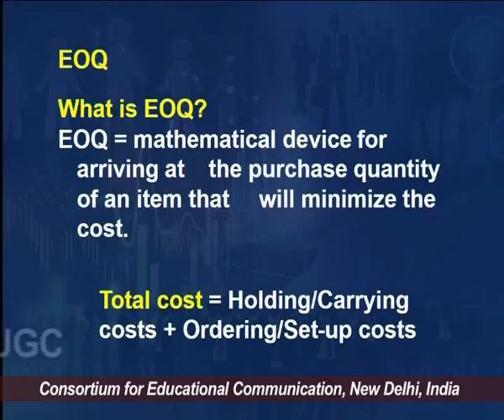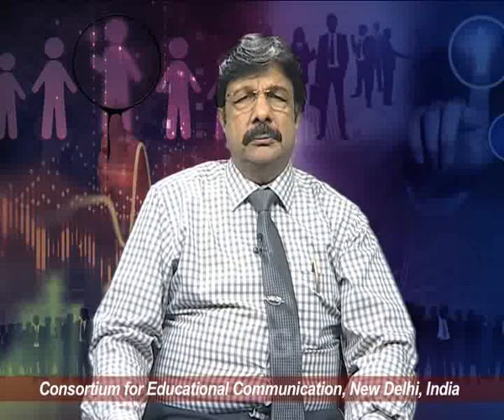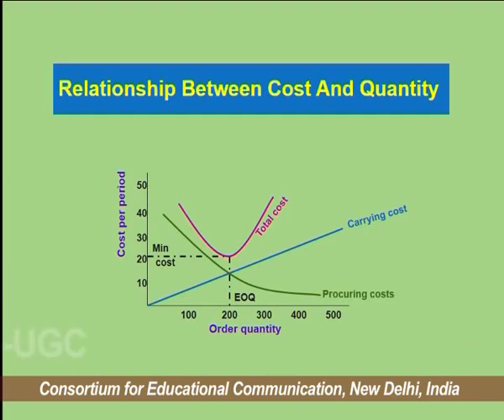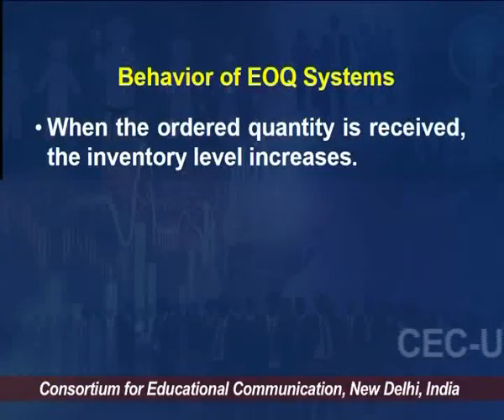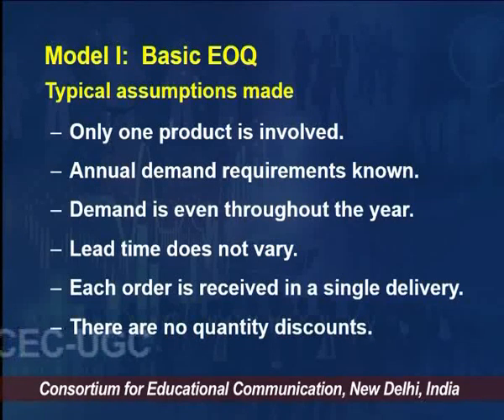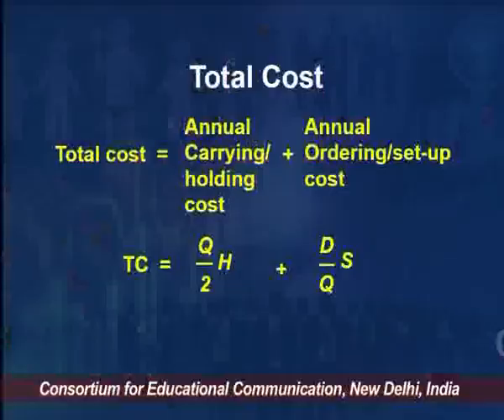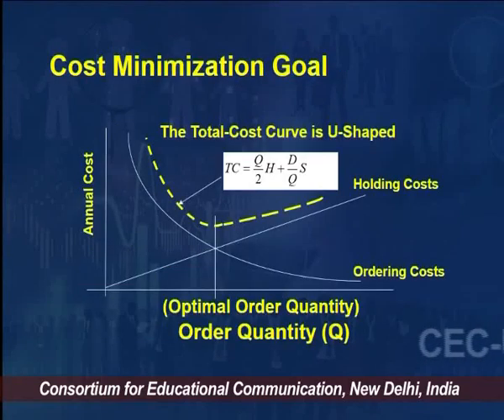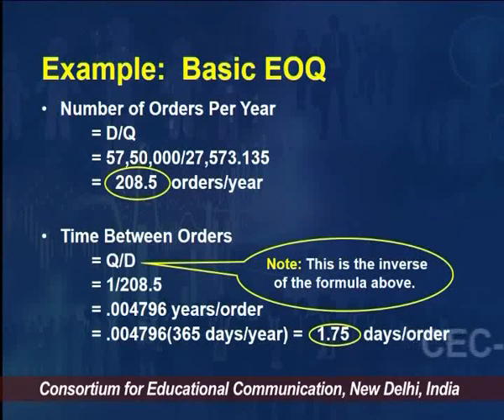EOQ & Reorder Points in Inventories - I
This Lecture talks about EOQ & Reorder Points in Inventories - I